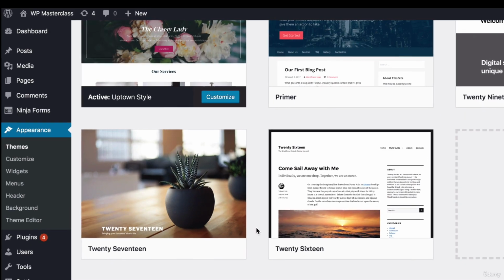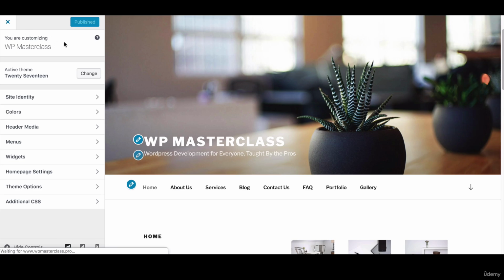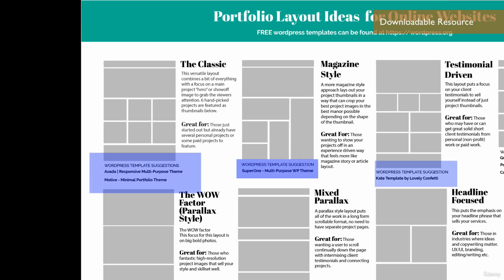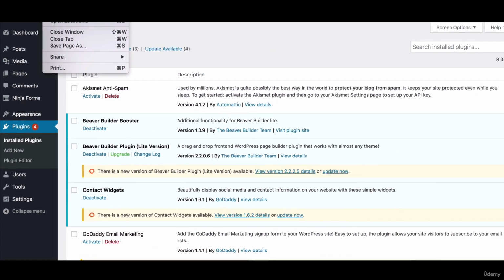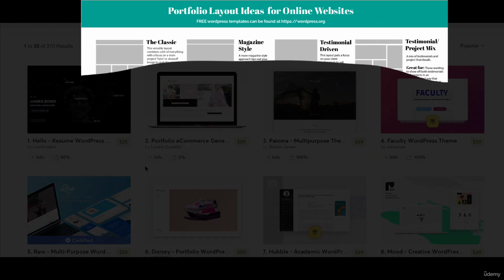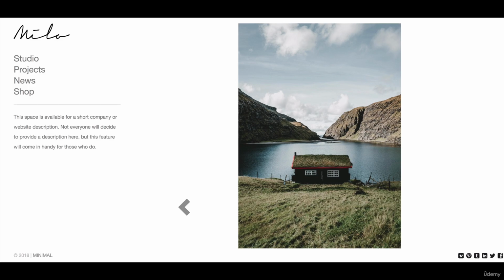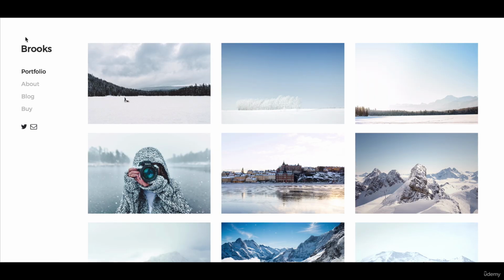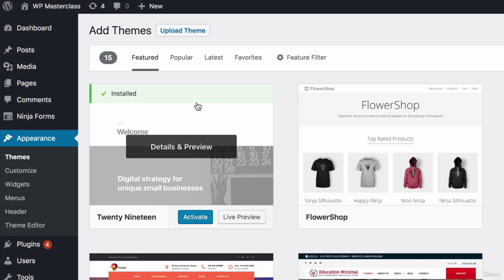120 Wordpress Portfolio